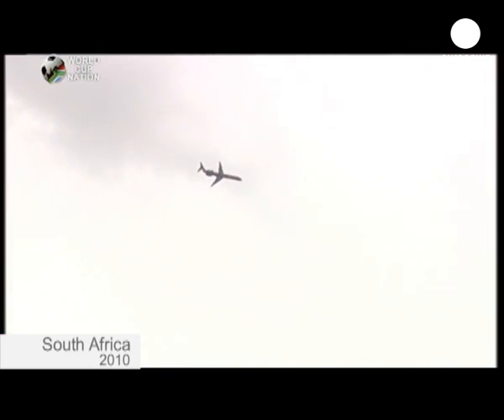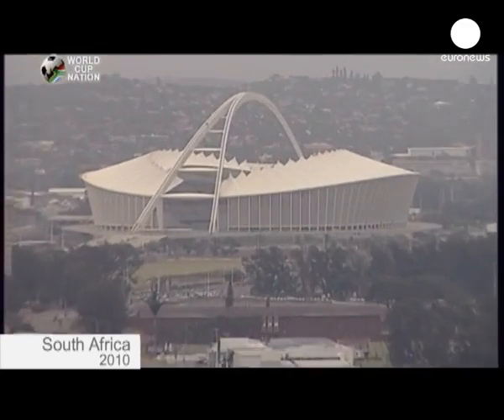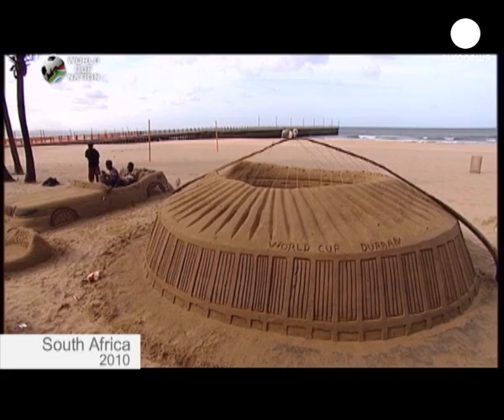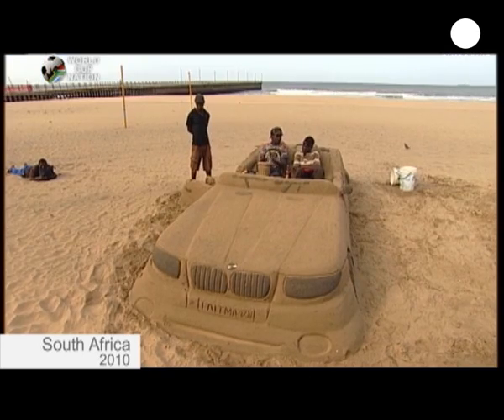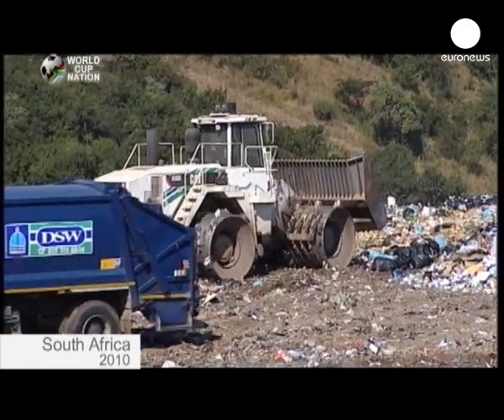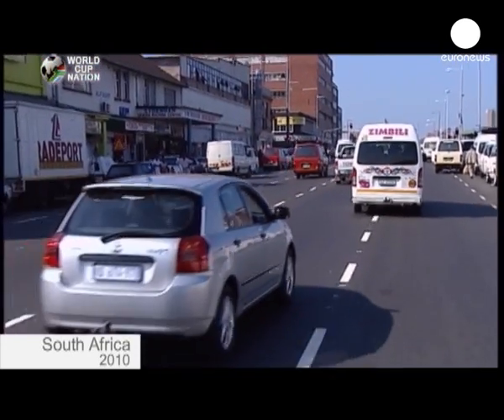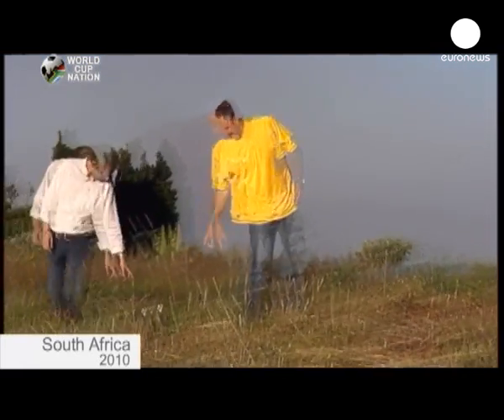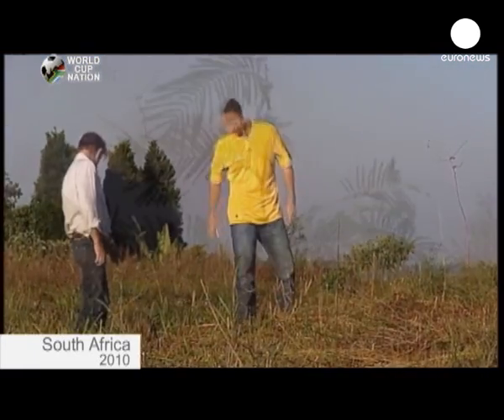South Africa 2010: An ecological world cup? - reporter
The brand new Moses Mabhida stadium in Durban. One of the icons of the World Cup. Equipped with the latest green technology, it also represents the important efforts being made to try to limit the impact that the competition will have on the environment.

This World Cup is expected to produce nine times as much pollution as the last. This is due to the large number of plane trips needed to transport people between venues as well as the fact that South African electricity is produced by harmful coal power-stations.